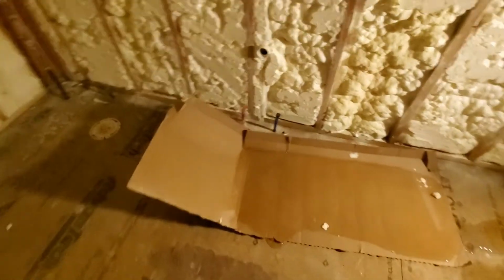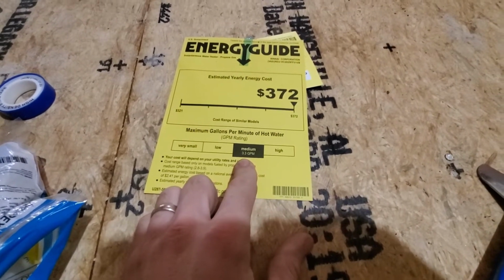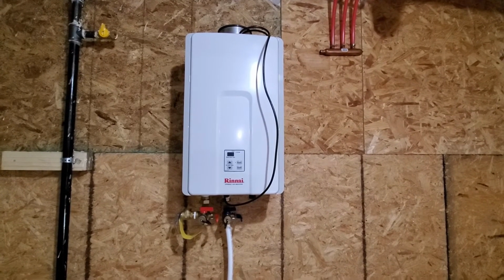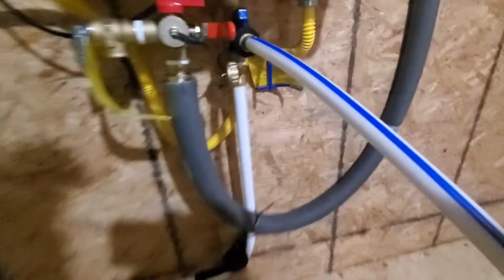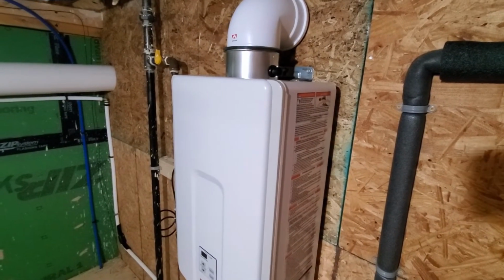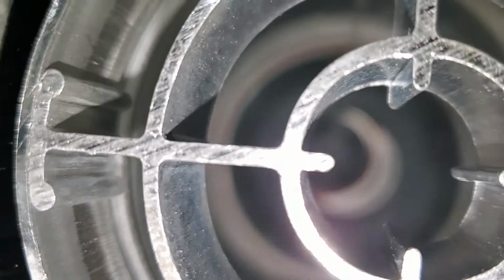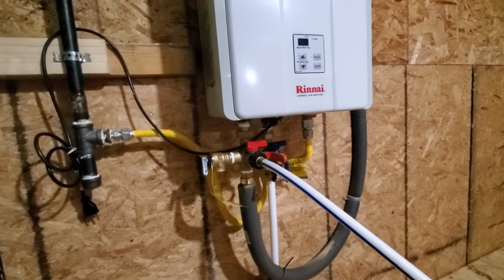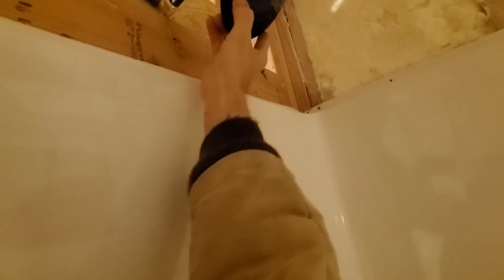Rinnai V65iP Tankless Water Heater Installation in our Off-Grid Home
Because the boiler is all the way on the other side of the house we decided to install a second water heater to cut down on the time it would take for hot water to reach the master bathroom.  For just a single bathroom a 3gpm system would work find but I wasn't able to find anything that small which had good reviews.  Most if not all of the ones I found were made for RV's or outside camping.  So I splurged and got this Rannai V65iP Propane Tankless Hot Water Heater which will produce up to 6.5gpm of hot water.

In this video I'll go over the install and show how to purge the system of air and debris before turning it on for the first time.  We are very excited to be able to actually take a full warm shower and finally get out of the camper.

   Amazon Links to Items Used in this Video:
Rinnai V65iP Non-Condensing Propane Tankless Water Heater

Rinnai Horizontal Termination Diverter Kit

3/4“ Tankless Water Heater Service Valve Kit

Background: We are building a house offgrid utilizing an off grid solar power system and rain water harvesting system to supply our home. Living off the grid is new to us as it is to many others. We hope our build will help inspire others to build a home off the grid too.

The description of this video may contain affiliate links, which means that if you buy one of the products that I recommend, I'll receive a small commission without any additional cost to you. Thank you for the support!